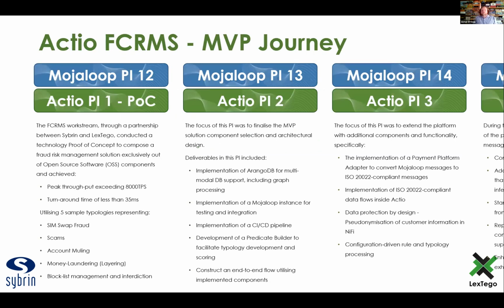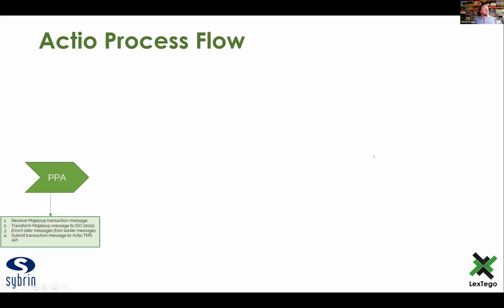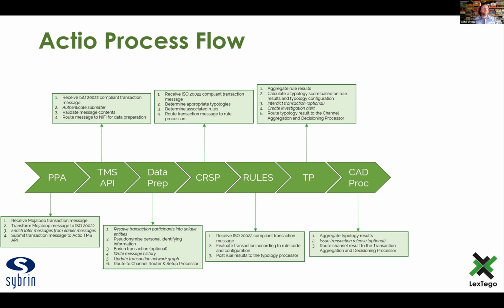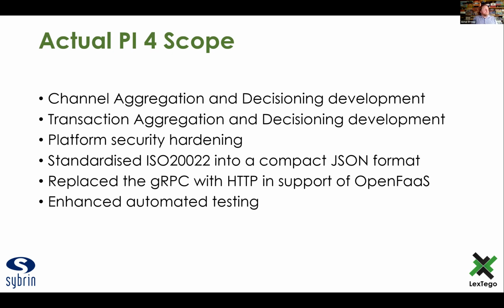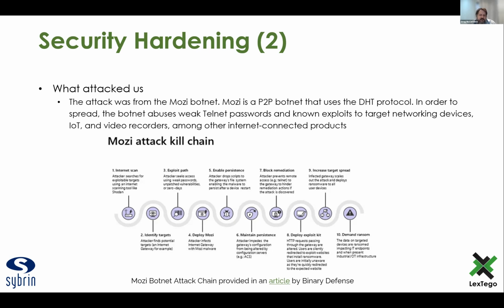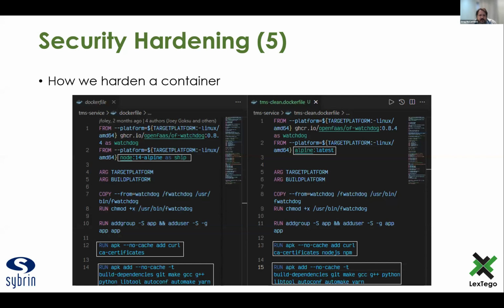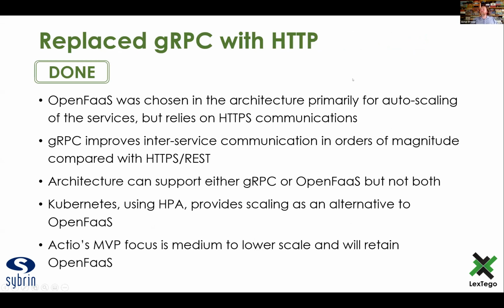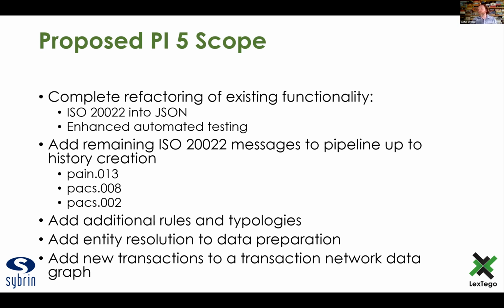OSS FRMS Solution